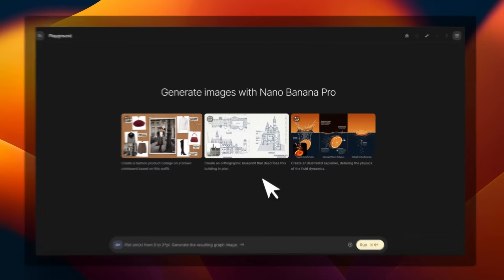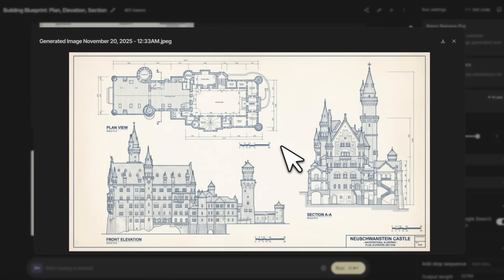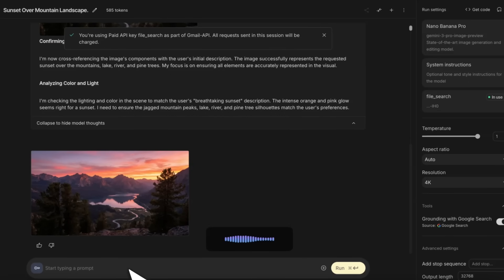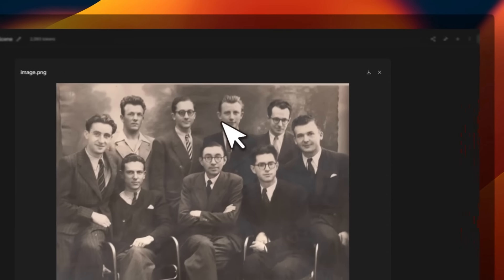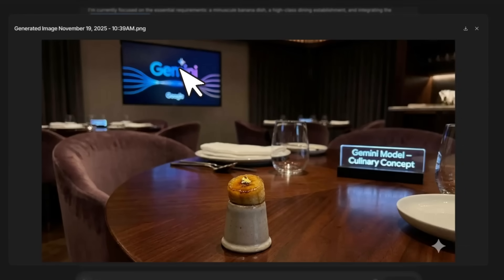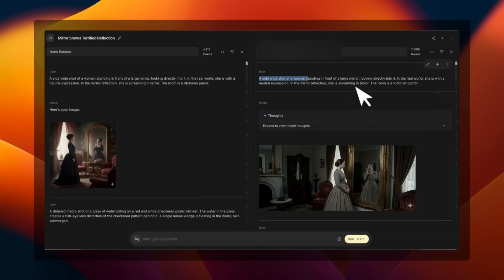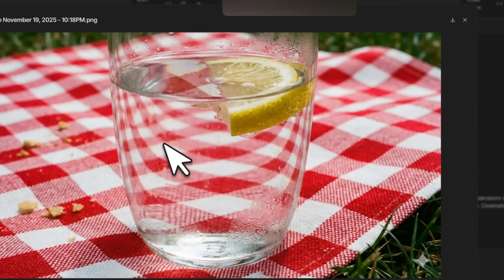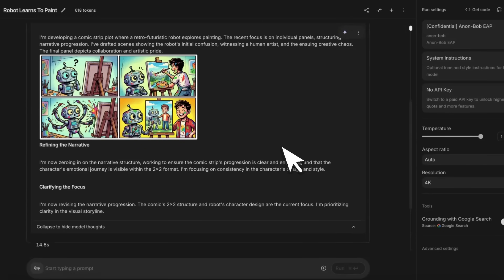Google’s nano banana pro just killed Photoshop...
the new nano banana pro is here. Its build on Gemini 3 pro.